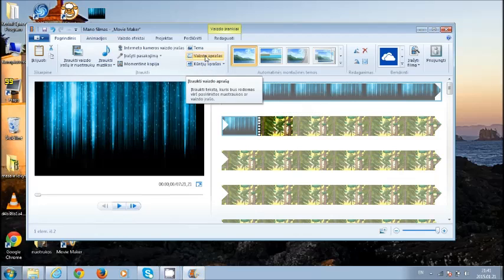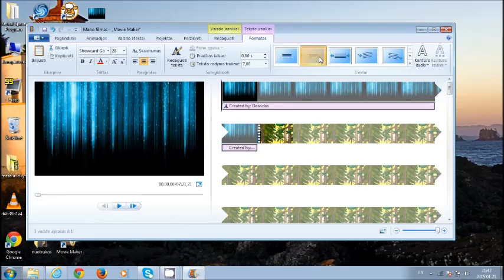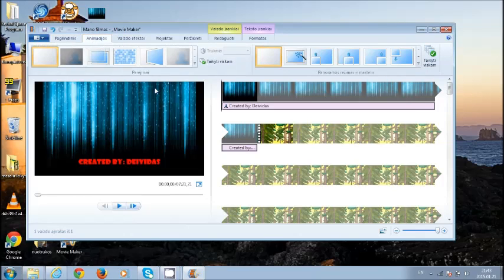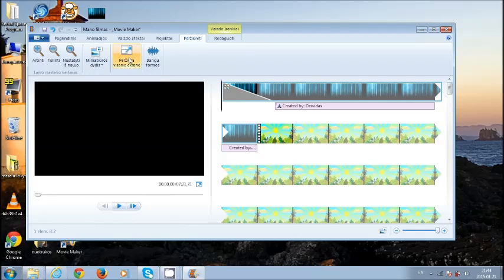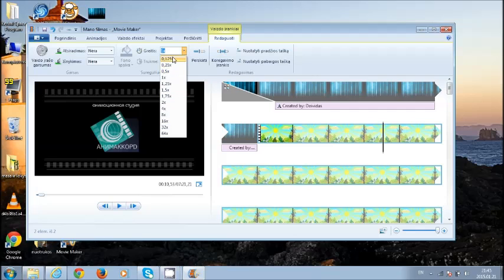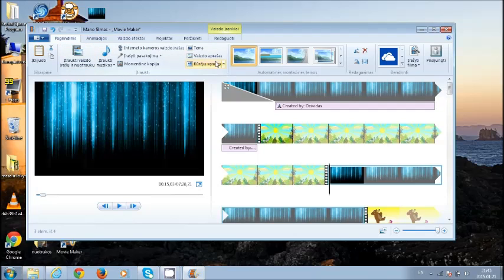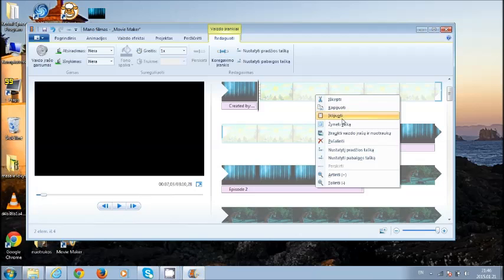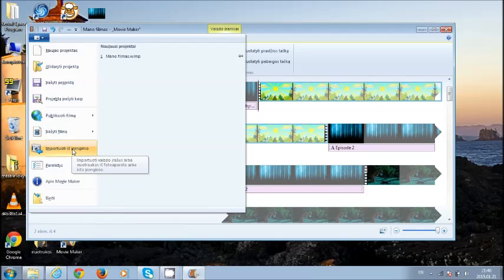how to use Movie maker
tutorial how to use Movie maker